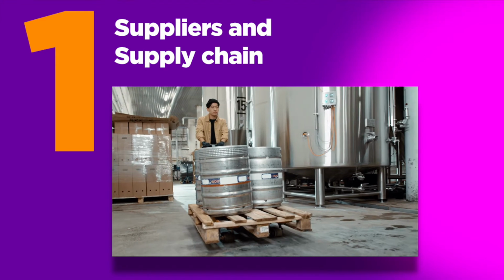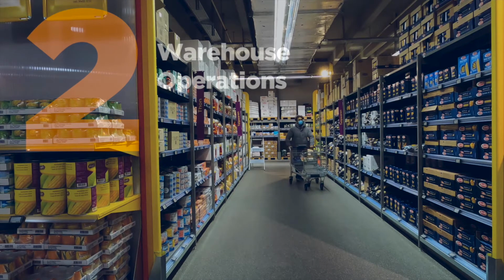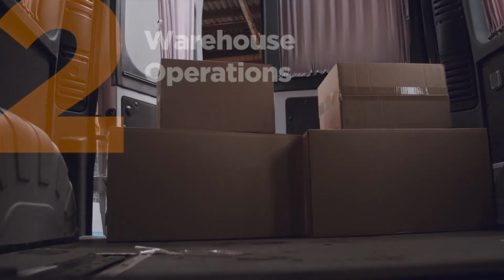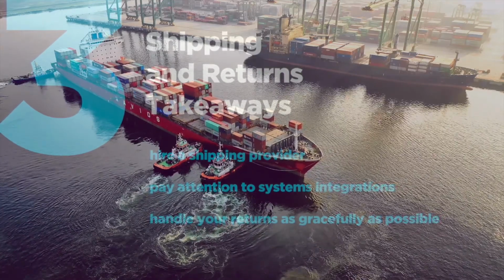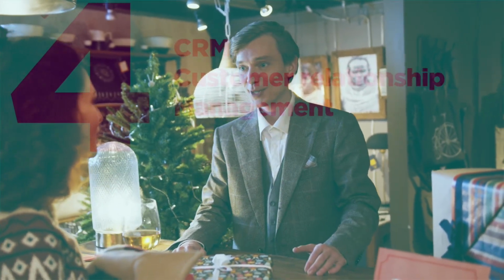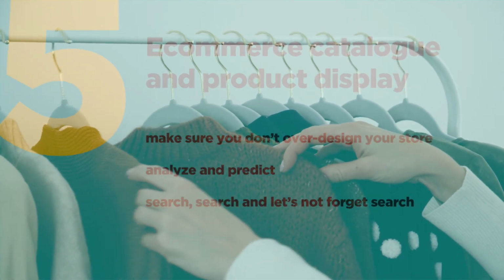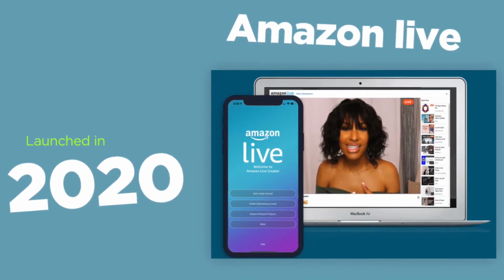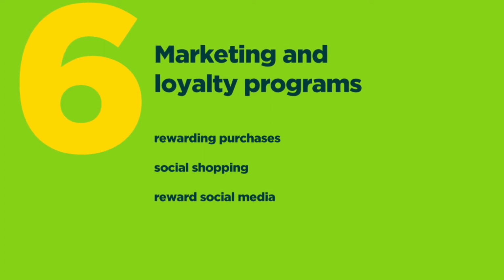Most important components of ecommerce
Understand which are the most important components for an ecommerce business ... that are usually ignored. From warehouse management, to logistics to customer care - discover what you can improve in your business.